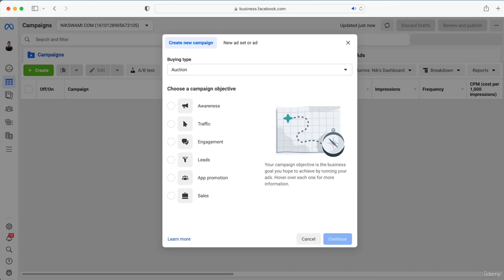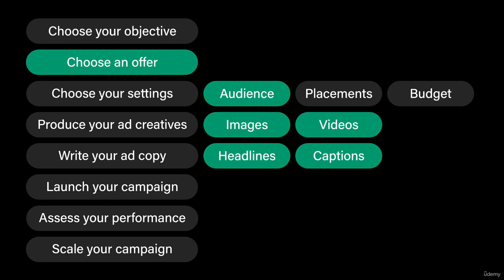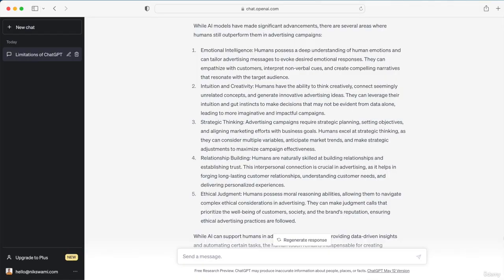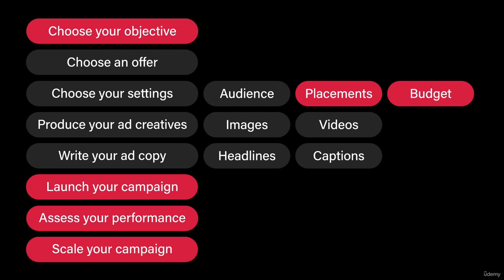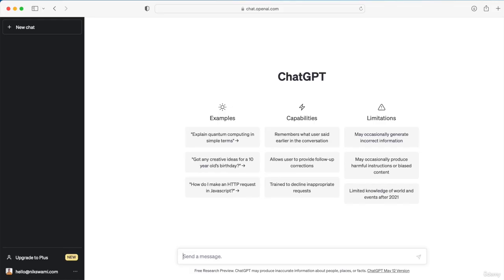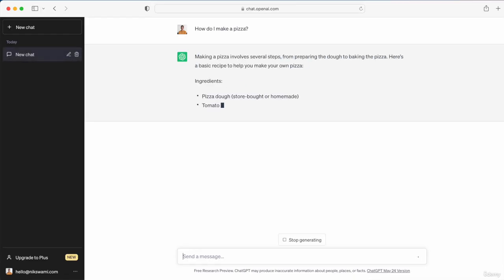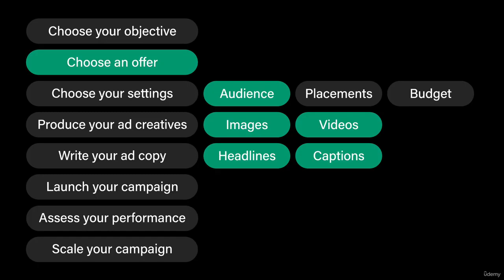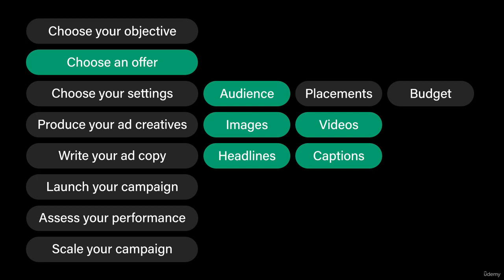02 ChatGPT's capabilities for advertising